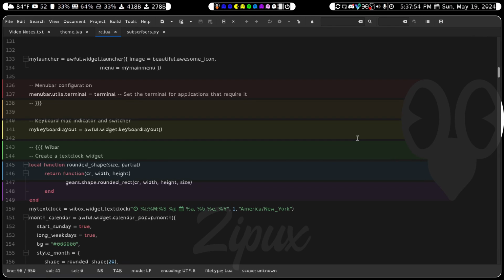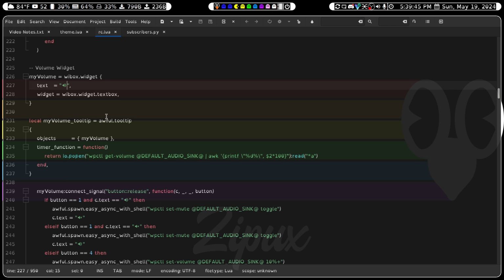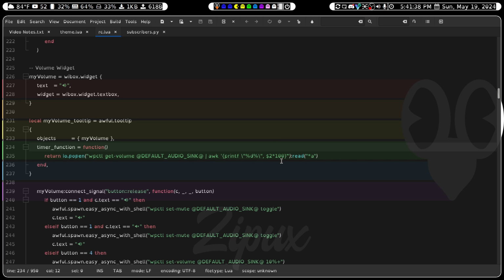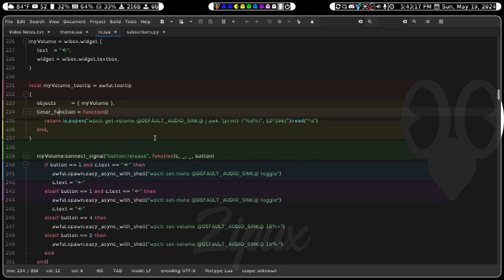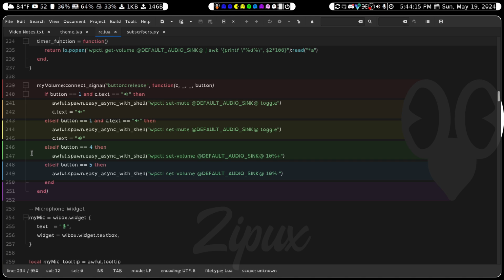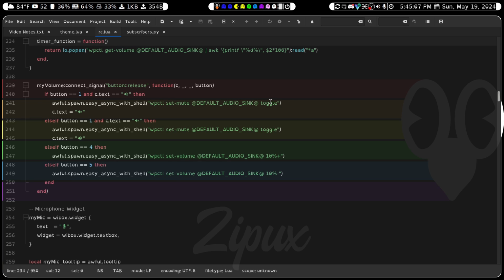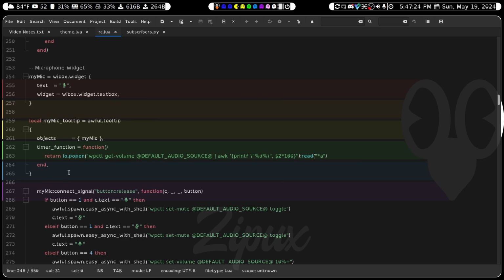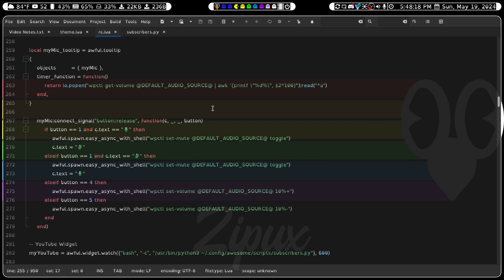AwesomeWM: Mic/Volume Widget (Pipewire)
This video is a method of getting the mic and volume widgets via Pipewire.